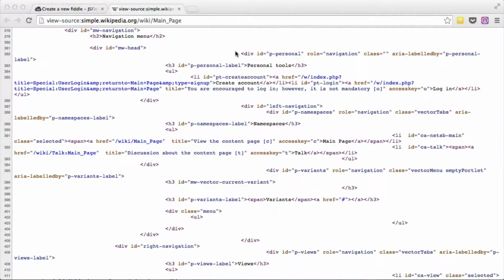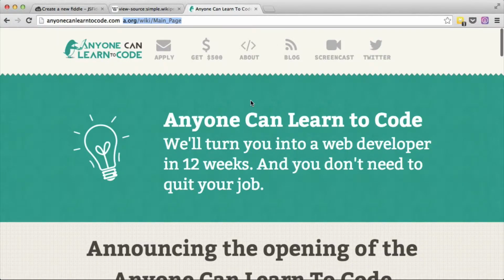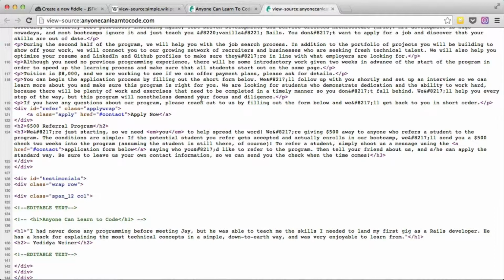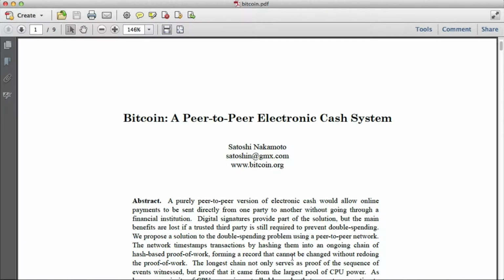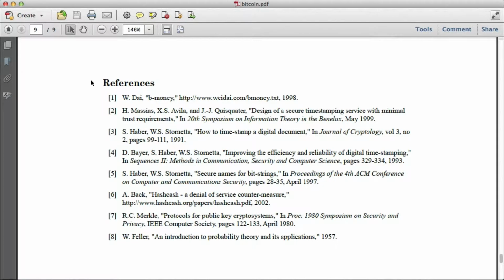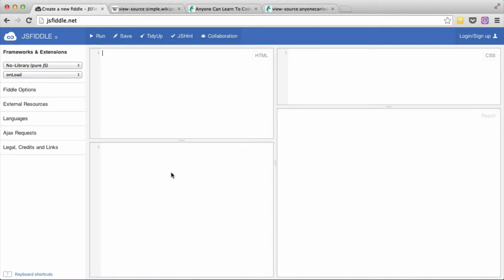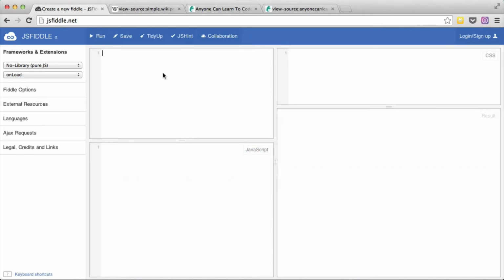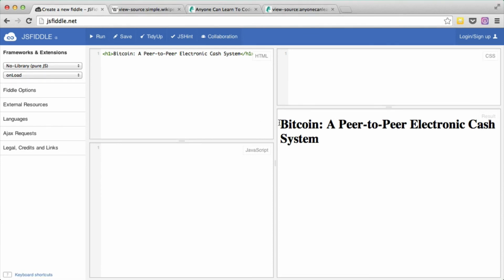ACLTC HTML Intro: Part